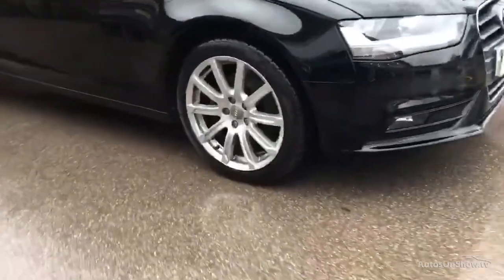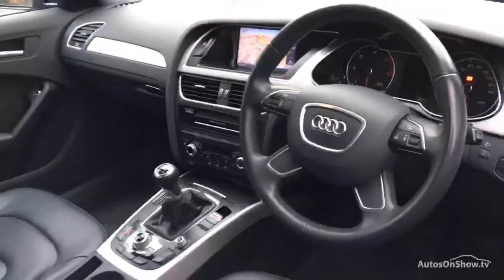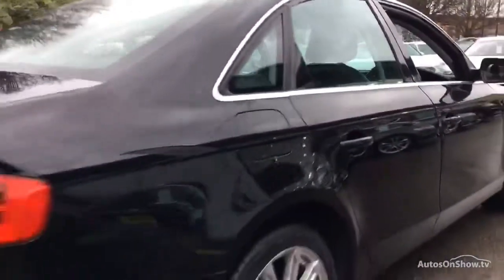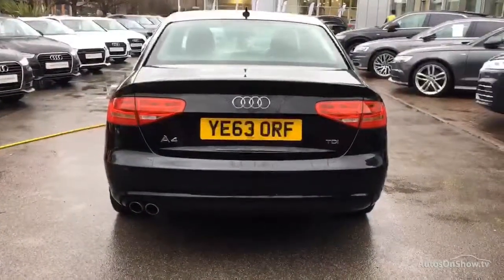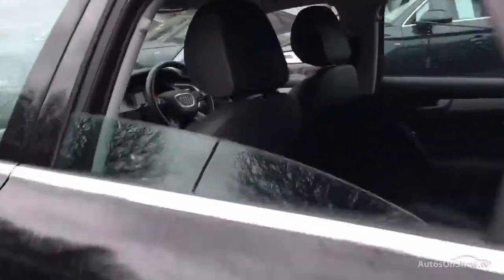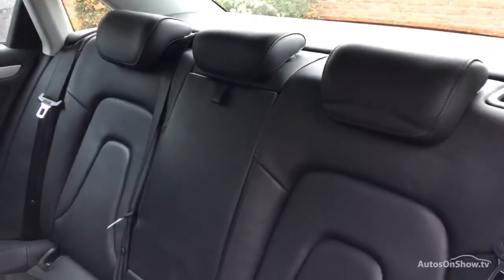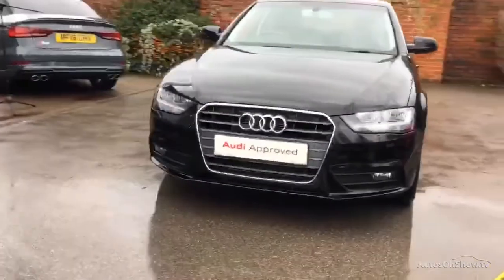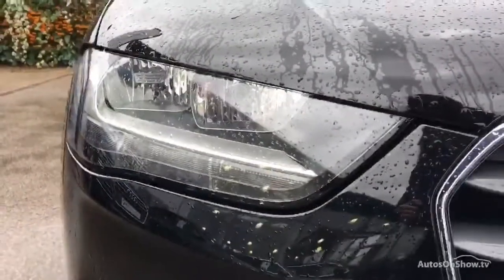YE63ORF AUDI A4 TDI SE TECHNIK BLACK 2013, Leeds Audi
2013 AUDI A4 TDI SE TECHNIK SALOON DIESEL, in BLACK